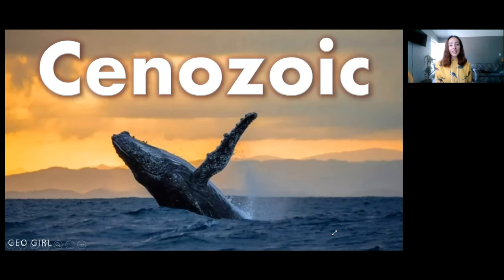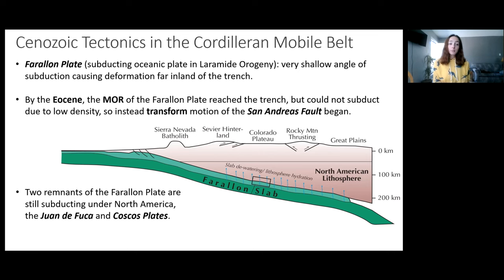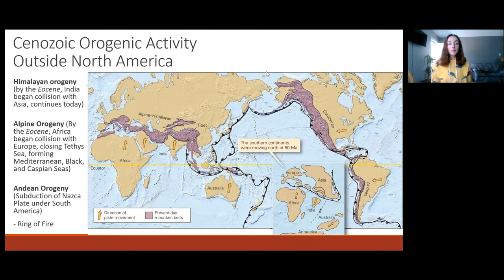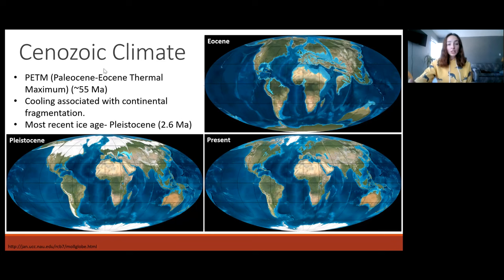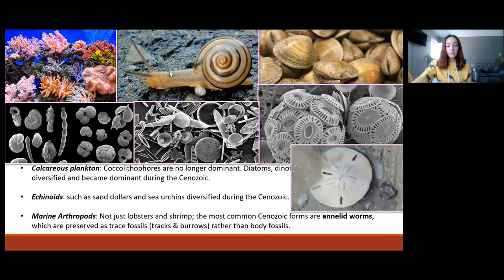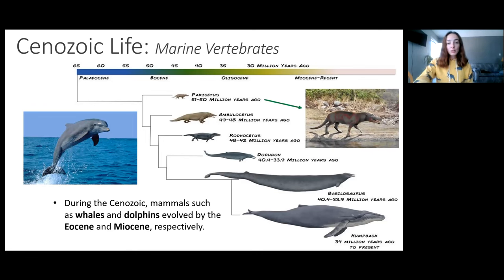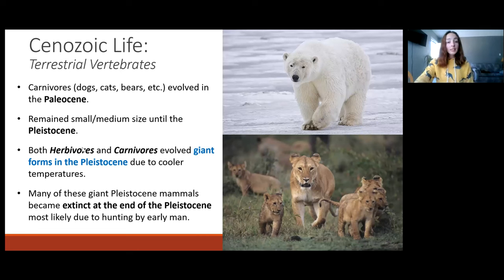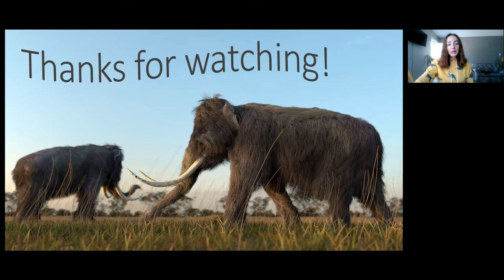Cenozoic Era- Geologic & Biological Events, Including Primate Evolution | GEO GIRL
Major events of the Cenozoic era (65 million years ago - today)- Paleogeography (plate tectonics, formation of the Hymalayas, Alps, Rocky Mountains, Andes, San Andreas Fault, and Grand Canyon, the Laramide orogeny, farallon plate subduction, subduction at the western margin of the U.S., flat slab subduction, basin and range deformation, basin and range province, horsts and grabens, formation of the Rio Grande Rift, formation of the ring of fire), Cenozoic climate, paleocene eocene thermal maximum, cenozoic sea level rise, pleistocene ice age), biological evolution / paleontology of both invertebrates and vertebrate animals as well as plants (age of mammals, age of insects, marine mammal evolution, megladon, mammal evolution, primates, marsupials, ungulates, carnivores), and the sixth mass extinction.

Reference: Investigations in Historical Geology: Lab Manual by Deborah Caskey and Vicki Harder (2014) - Lab 11